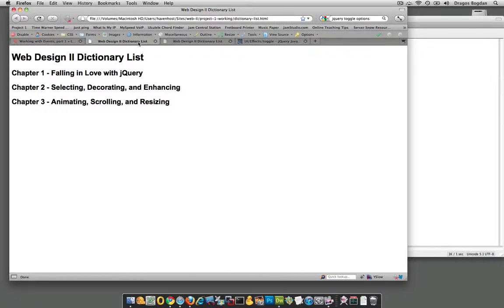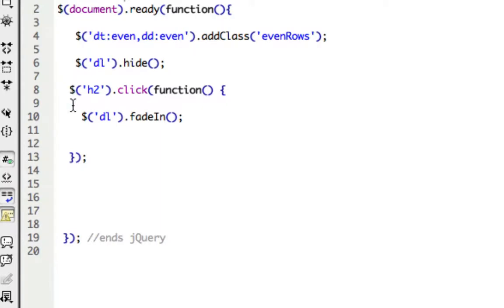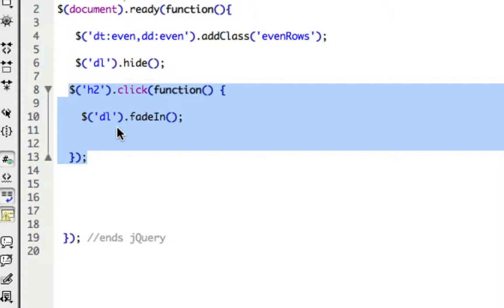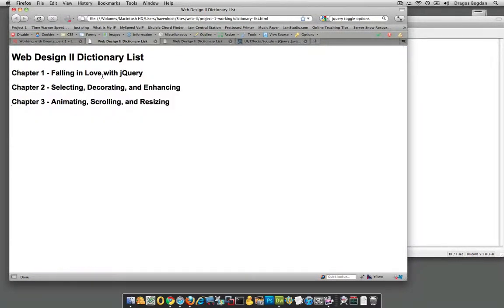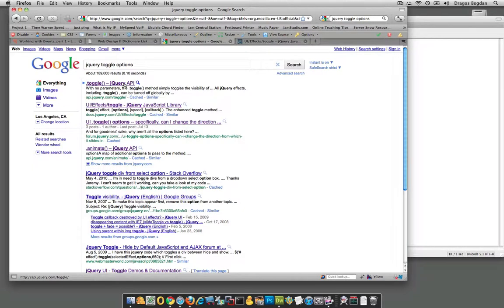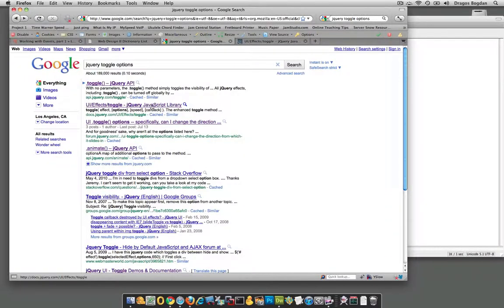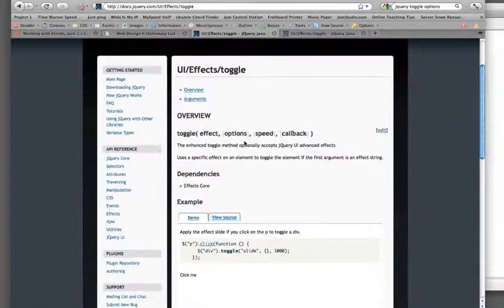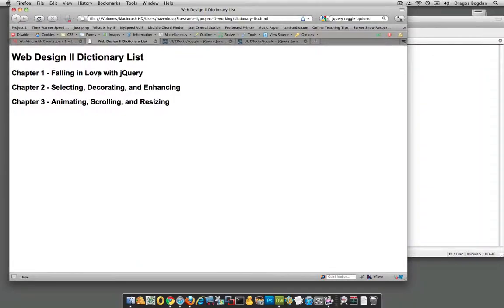(13/30) Using the .toggle() jQuery Function - jQuery Powered Dictionary List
In this video you will see how to use the jQUery .toggle() function to create an expandable definition list.